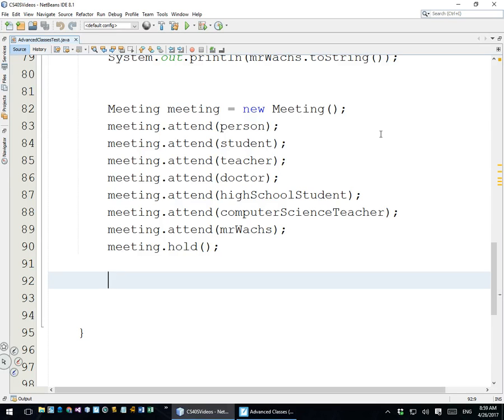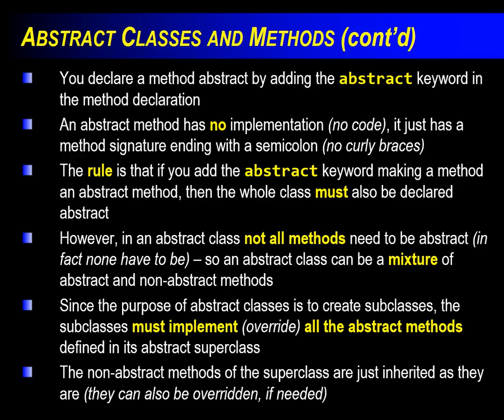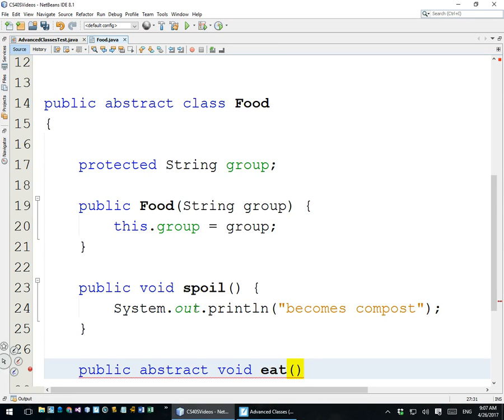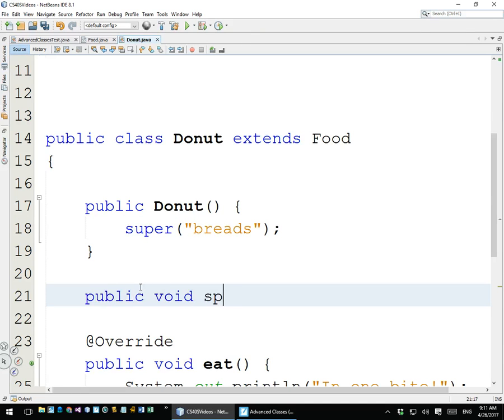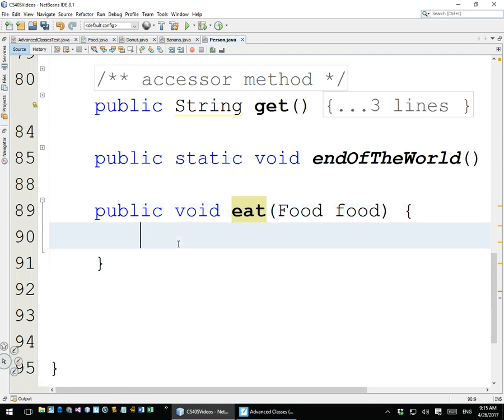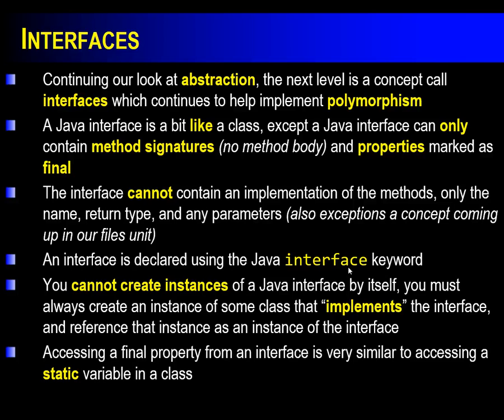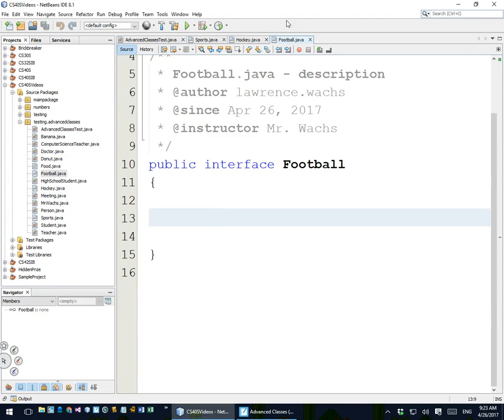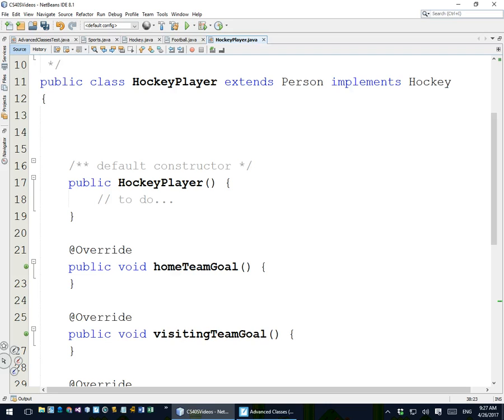Advanced Classes - Part 6 (Computer Science 40S - Unit 02)